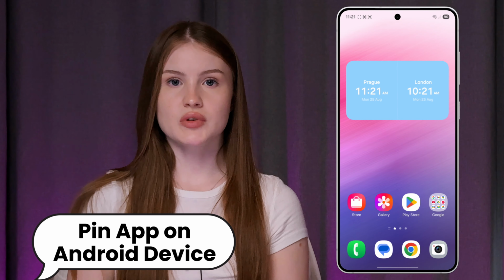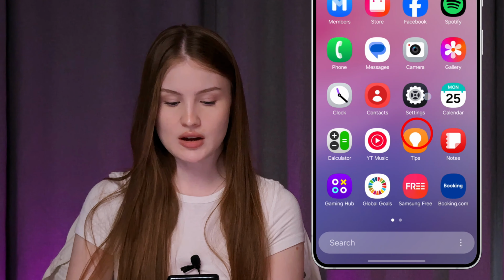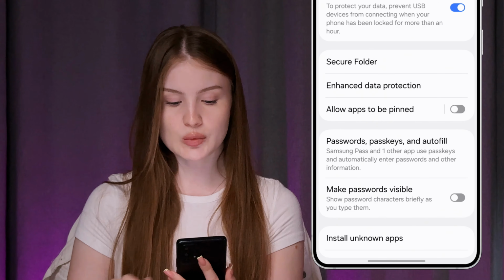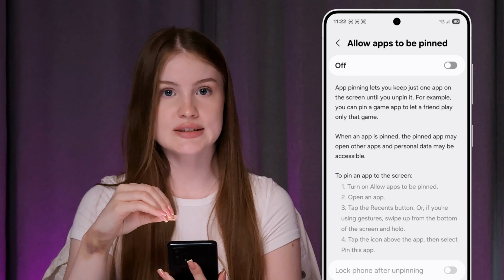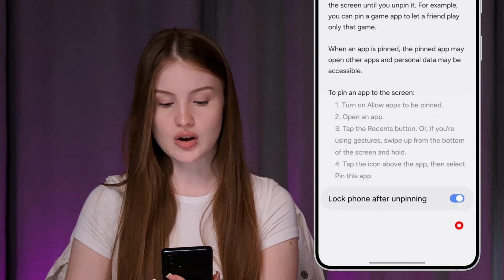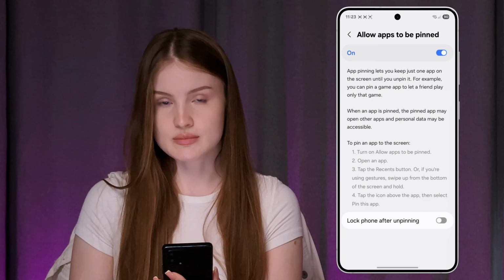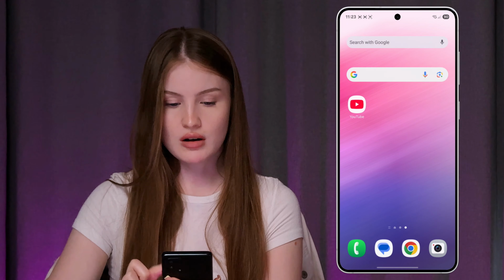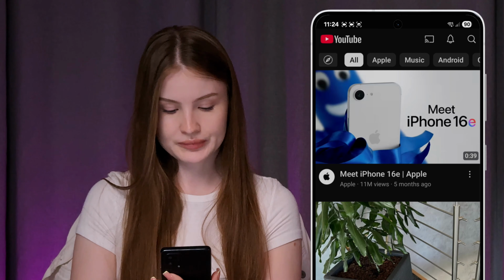Lock Any App on Android – Stop Others From Sneaking In!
Want to make sure no one else can access your phone or apps? Learn how to pin any app on your Android device! With this trick, your phone will stay locked on the chosen app until you unpin it. Perfect for lending your phone safely or keeping kids away from other apps. Follow this simple guide and take full control of your Android security!